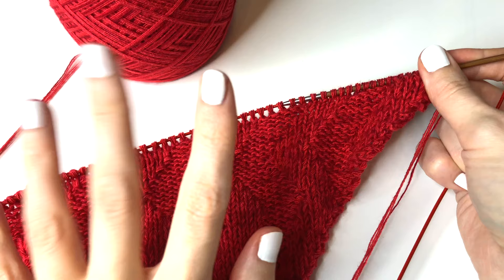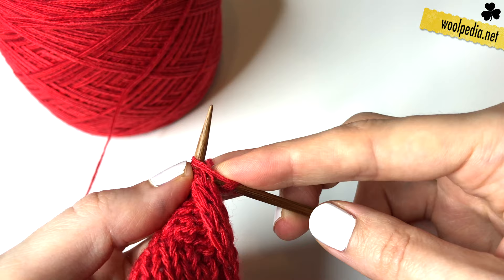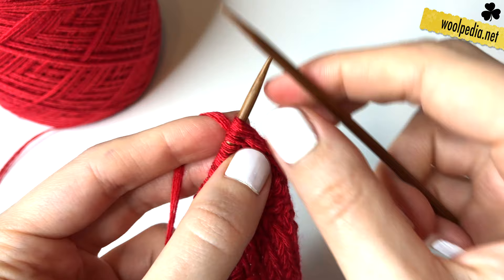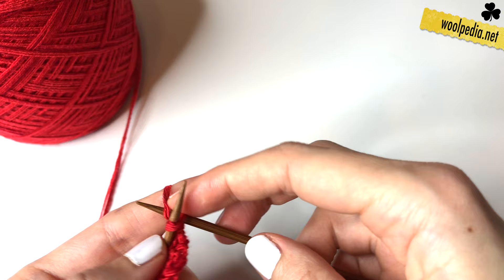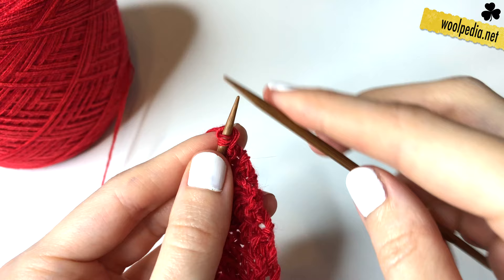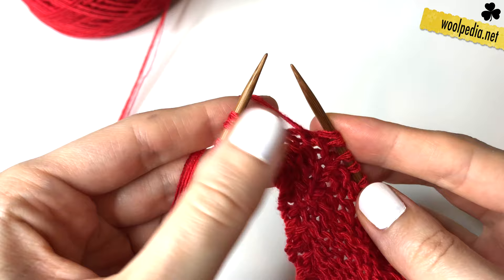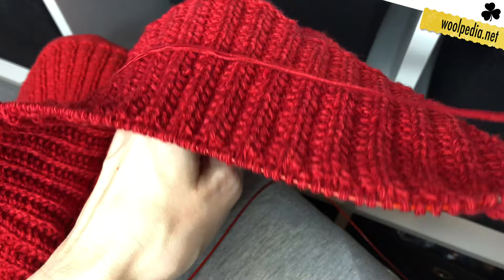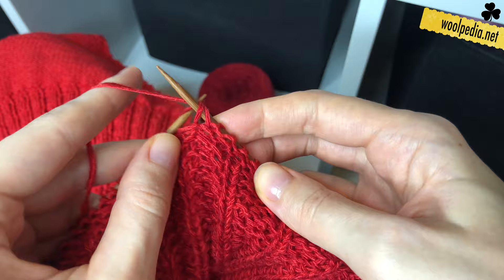Cinnamon Sunrise Shawl knitting pattern #7 - Woolpedia®